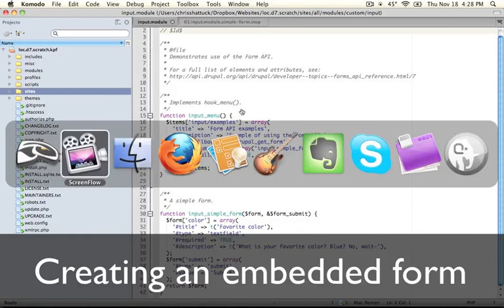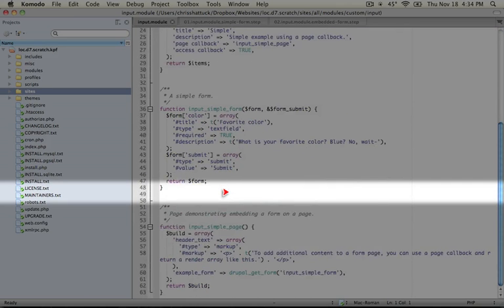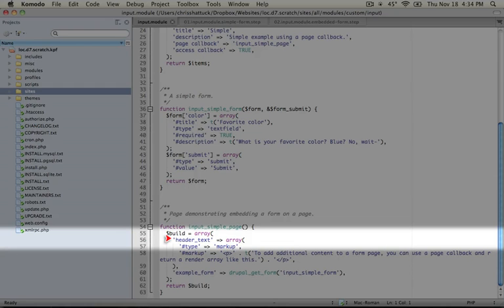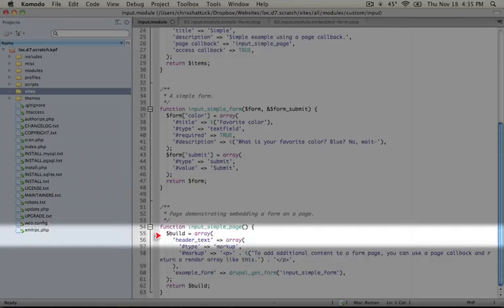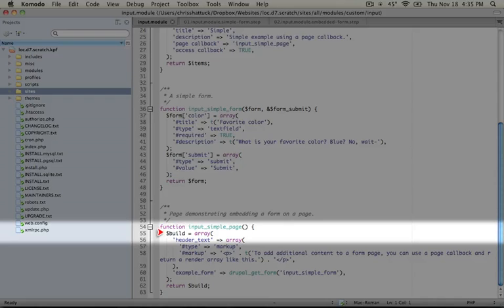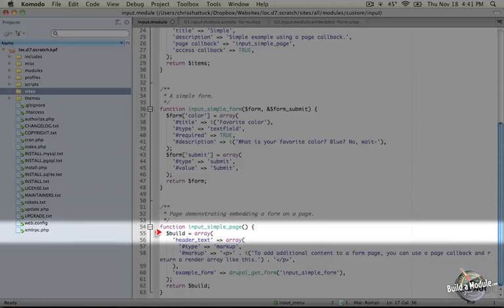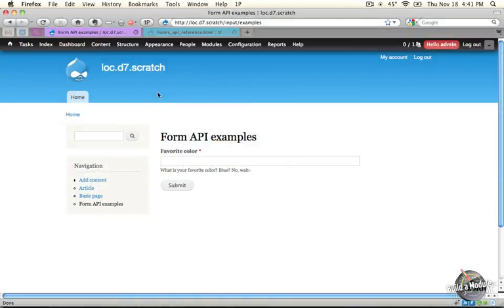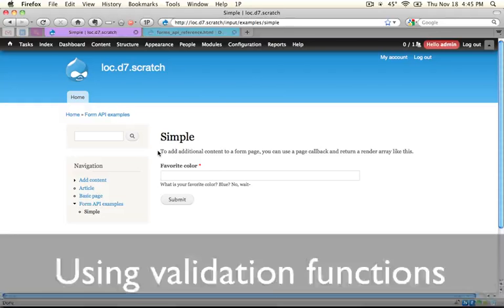creating an embedded form